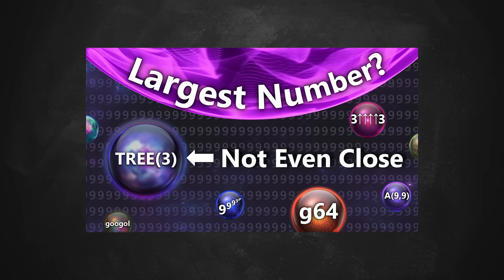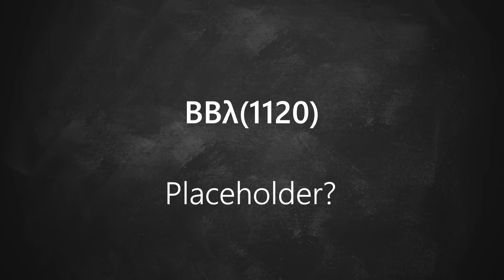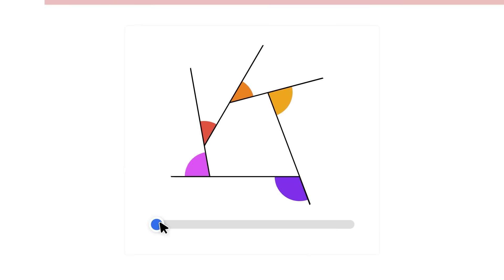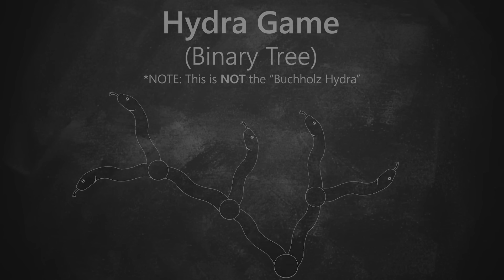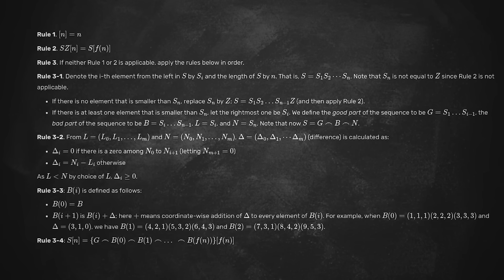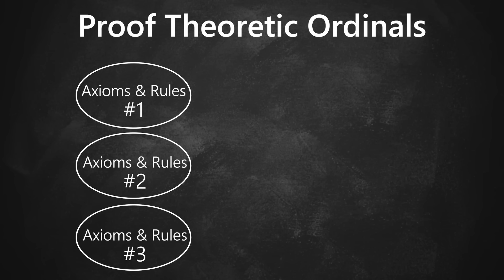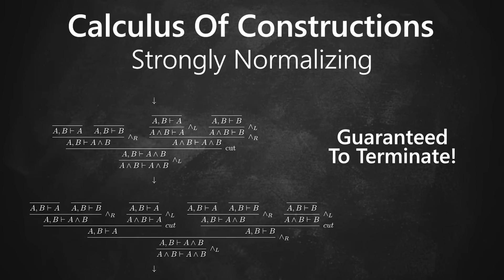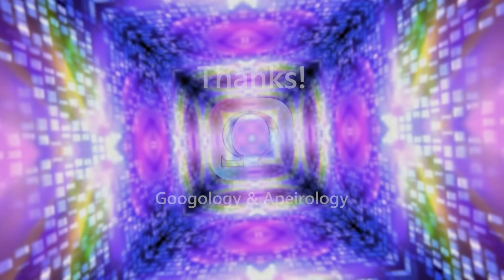Finding Even Larger Numbers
This is a follow-up to my last video about big numbers as there have been some new larger numbers discovered that can fit into a small space, like a text message. This is likely to be the final conclusion of the series unless something larger is proven.

Support me and innovative projects like these!

Jesse Spillane - An Undersea Cache of Relics